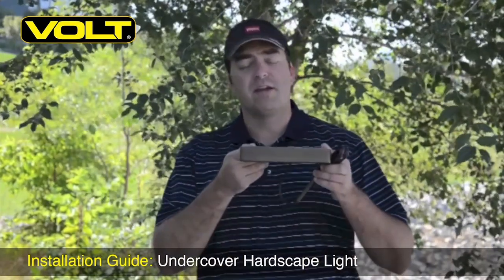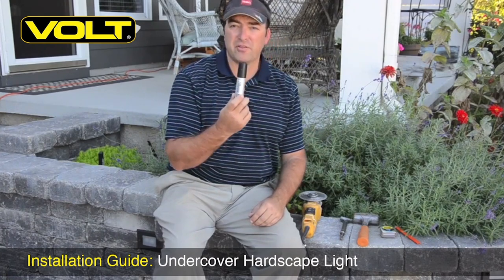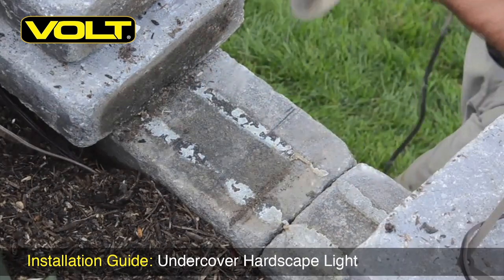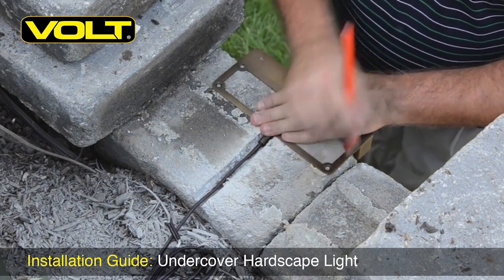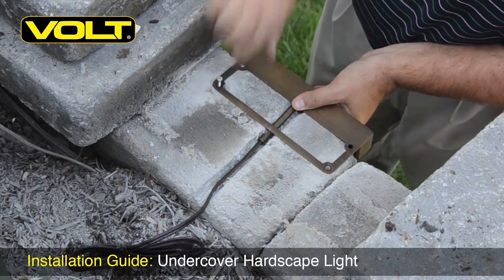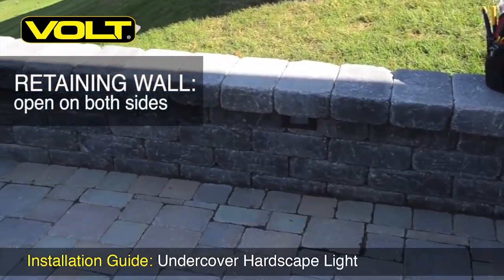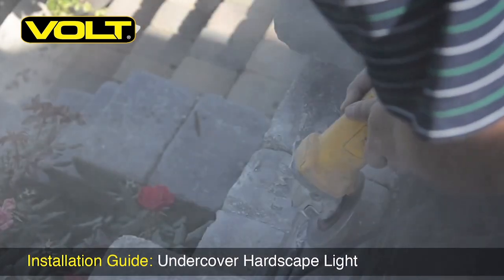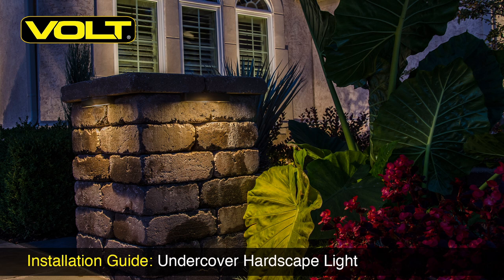How to Install a Hardscape Light in a Retaining Wall - Landscape Lighting Installation Tips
In this video, learn how to install a hardscape light in a retaining wall. We'll use the VOLT® Undercover Hardscape Light. This rugged, solid cast brass fixture provides an elegant solution for illuminating areas where a typical path light wouldn't be feasible.